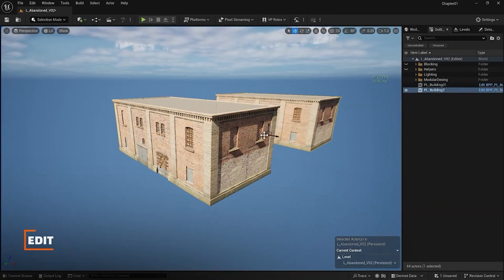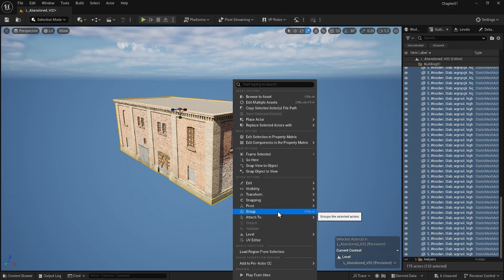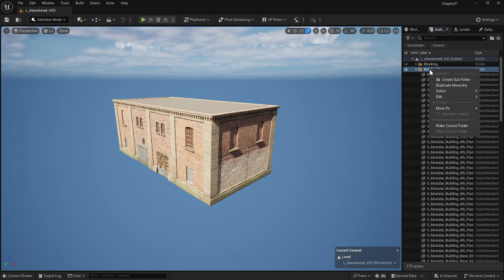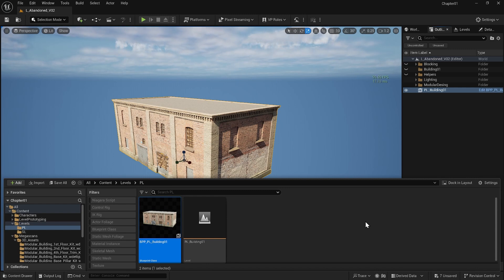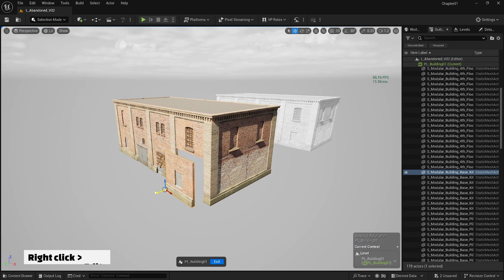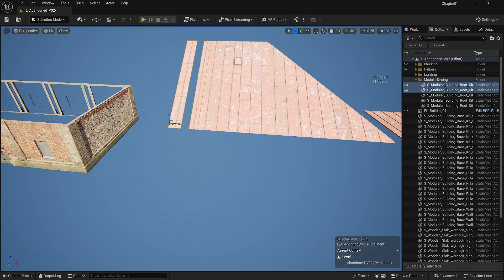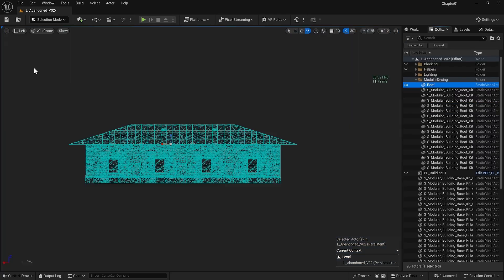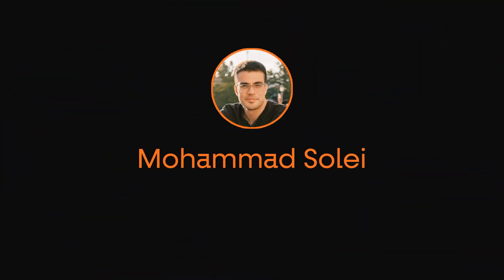Organizing Your 3D Scene Efficiently | Grouping, Parenting & Packed Level Actors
📐 Streamline Your 3D Workflow with Efficient Scene Organization in Unreal Engine 5!
In this essential chapter of our Unreal Engine tutorial series, we focus on how to organize and manage complex scenes effectively. From basic grouping to advanced techniques like parenting and utilizing packed level actors, you'll learn how to keep your projects clean, organized, and efficient.
By mastering these skills, you’ll significantly reduce clutter in your scenes, making navigation and editing much faster and more efficient.

💡 This is just one part of our comprehensive Unreal Engine 5 series—check out the other videos to master the full range of tools and techniques!